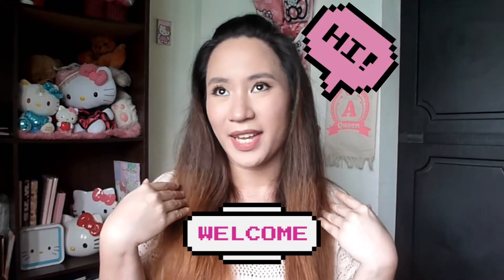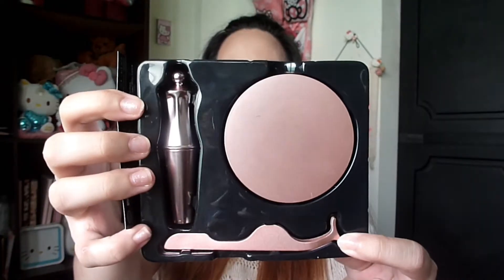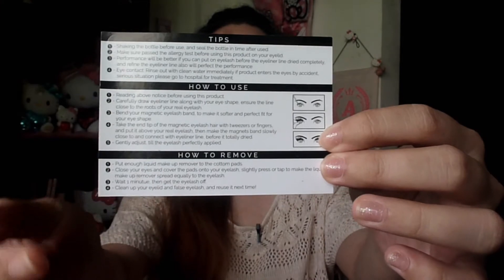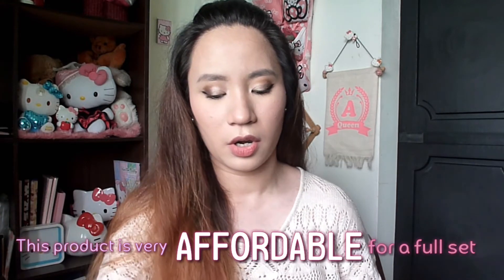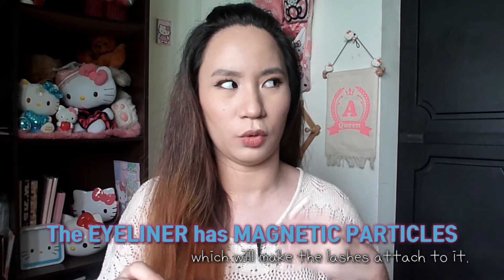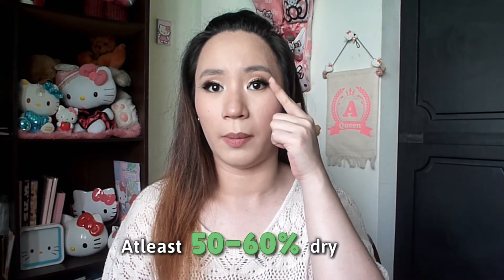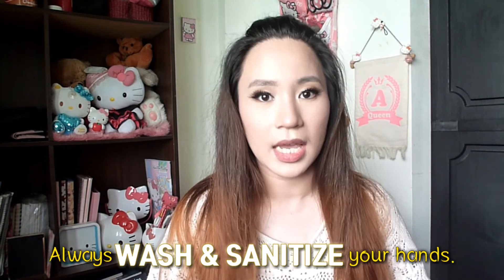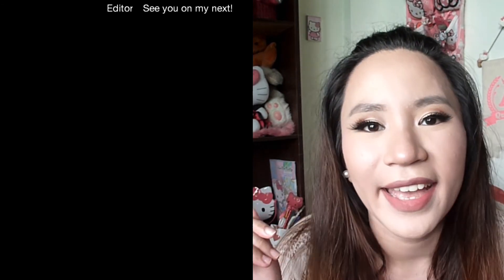MyReview: Magnetic Eyeliner and Eyelashes..Is it better?»LifeVlog#32«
HI PEEEEEEEPS!!

NOTE: This vlog was taken last Aug. 3 when they announced the effectivity of MECQ, that is why I mentioned it on the last part of the video 😉

This is the first time I try a fake lashes..and it's a magnetic one! Is it bettr to use this than the normal falsies? Watch to find out! 😃

Watch the video in HD! Just adjust it in the settings at the bottom right 😊

Captions in English is now available! Just click CC at the bottom right 😊

Social Medias!! ADD and FOLLOW me for Vlog Updates!!